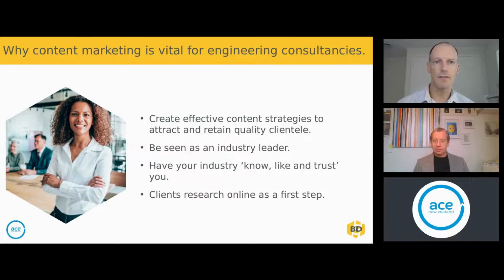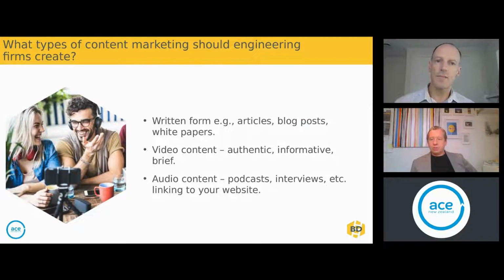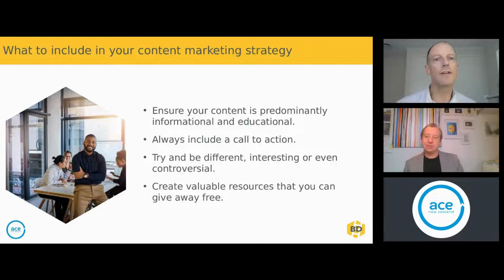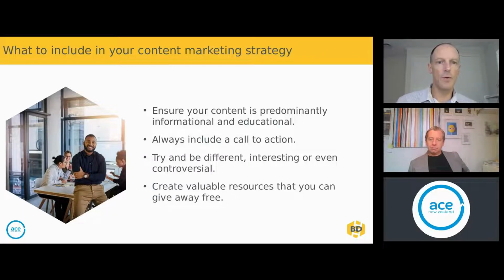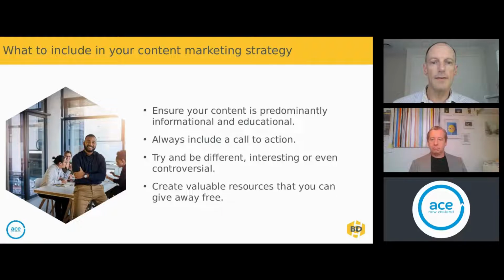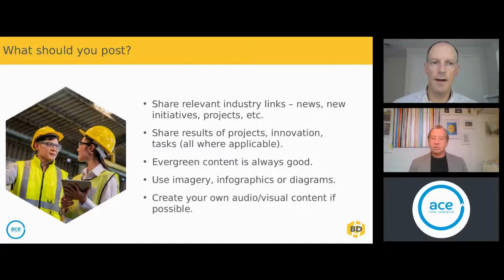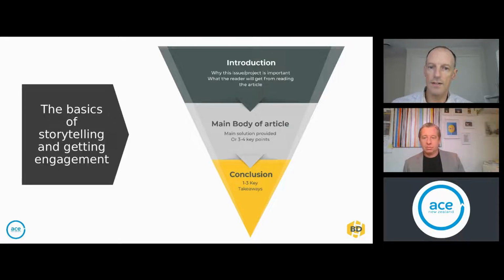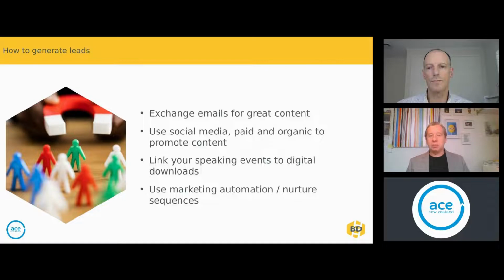Effective Content Strategies for Consulting Engineers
A key component of delivering effective content is understanding and responding to your audience’s needs. Content marketing has been the backbone of many professional service consulting firms’ marketing efforts for a long period of time now. While many share updates or technical expertise, a lot seem to miss the mark in terms of capturing business or client needs. Find out what is effective, in this webinar.

About The BD Ladder

🛠 Practical advice for lawyers, accountants, engineers, architects, BDMs, porfessionalservices. From The BD Ladder team.

🚀Download our free tools to fire up your BD and marketing efforts.